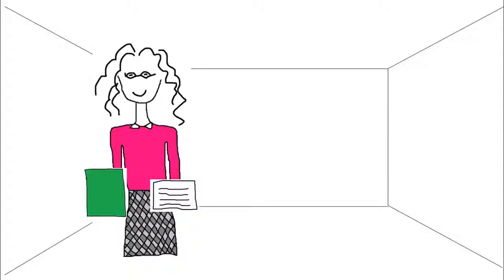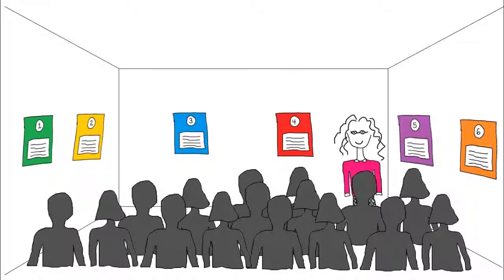Chat Stations for Class Discussion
Speaker:
Jennifer Gonzales
Cult of Pedagogy

Want a quick and easy tool to get students more active and engaged with content? You'll find this with Chat Stations, a discussion framework so simple you can use it tomorrow to liven up your instructional routine. This video shows you how to do it. for fantastic articles on the craft of teaching, reviews of books and technology products, and discussion of all the things that influence the way we do our work.